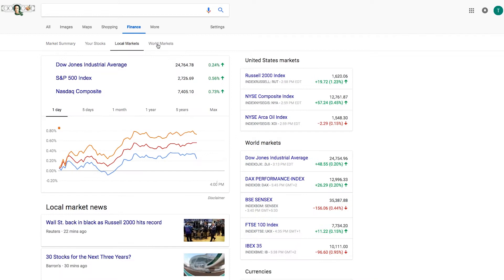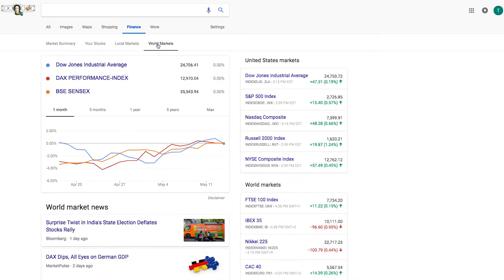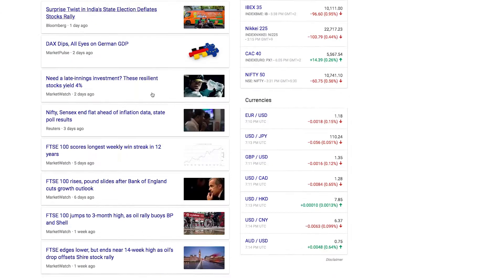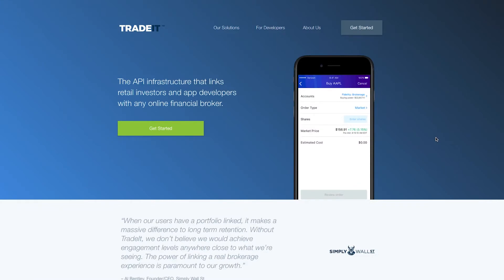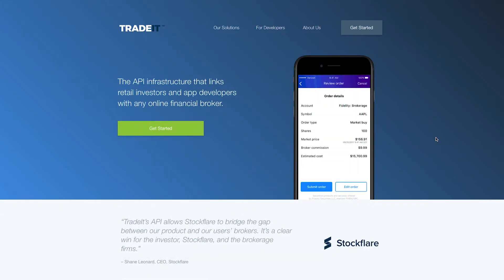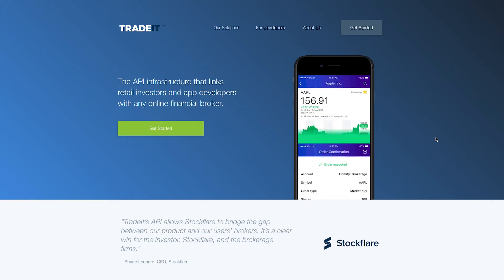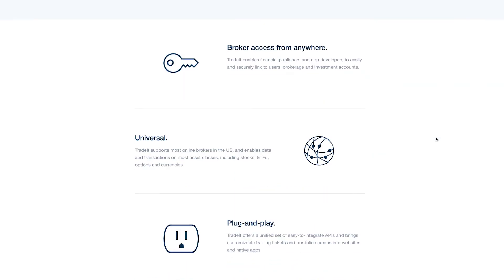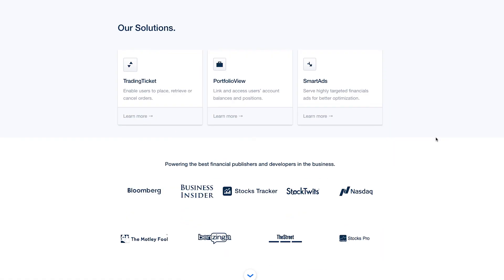TradeIt: Simplifying Trading with API Products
TradeIt co-founder Serge Kreiker discusses how treating APIs as products has helped his company offer retail investors and app developers powerful tools to improve equity trading.